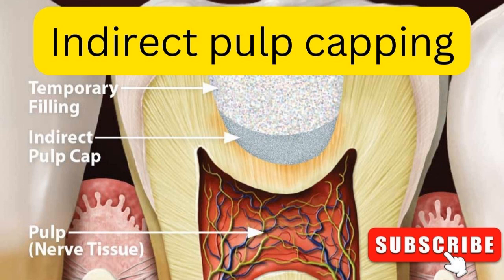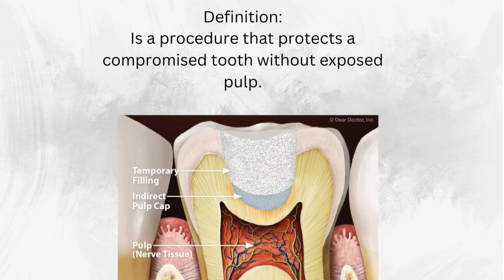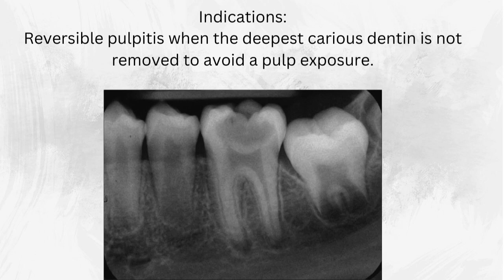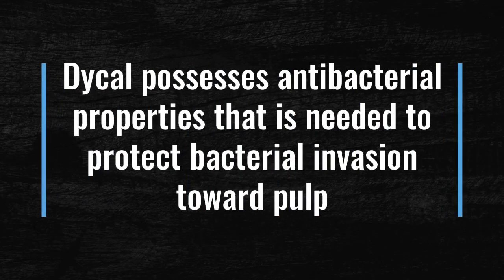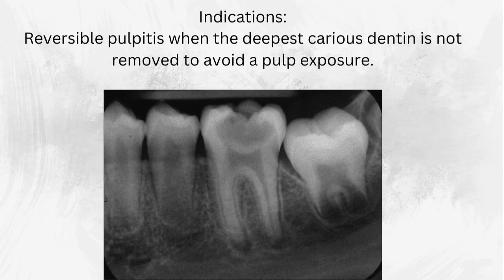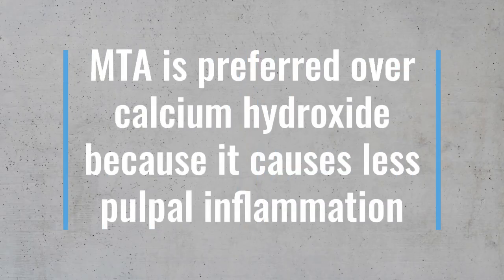Indirect pulp capping steps (SIMPLIFIED)